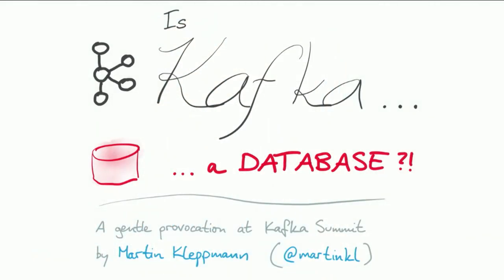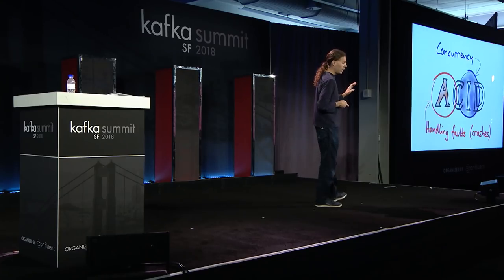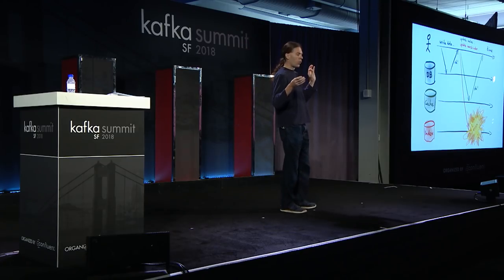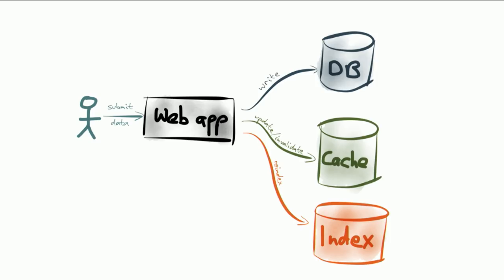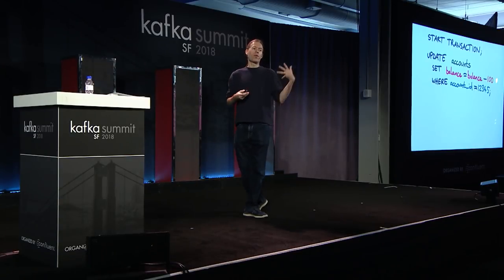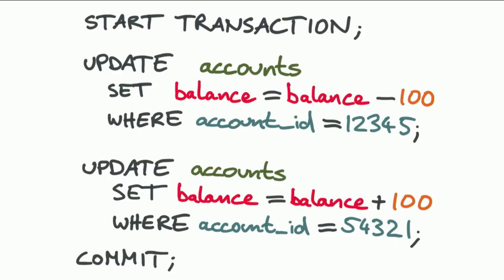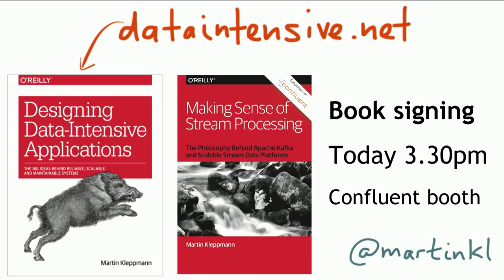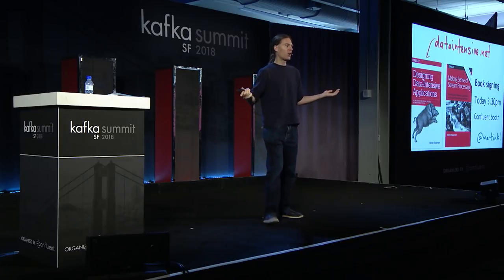Martin Kleppmann | Kafka Summit SF 2018 Keynote (Is Kafka a Database?)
Kafka Summit SF 2018 Keynote by Martin Kleppmann (Researcher, University of Cambridge).  Martin Kleppmann is a distributed systems researcher at the University of Cambridge and author of the acclaimed O’Reilly book “Designing Data-Intensive Applications” Previously he was a software engineer and entrepreneur, co-founding and selling two startups, and working on large-scale data infrastructure at LinkedIn.